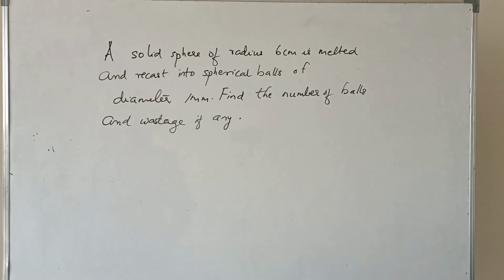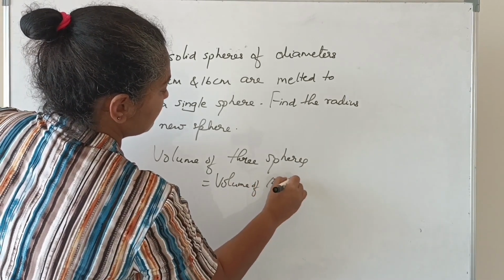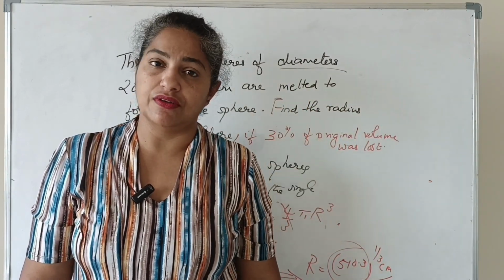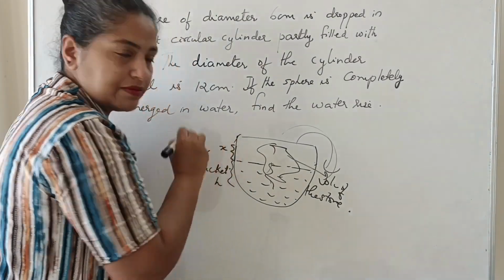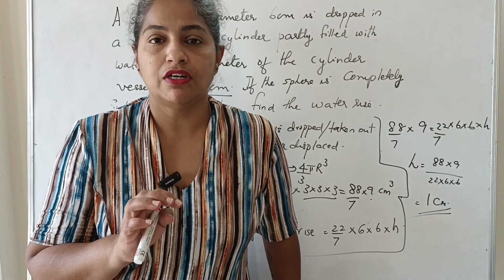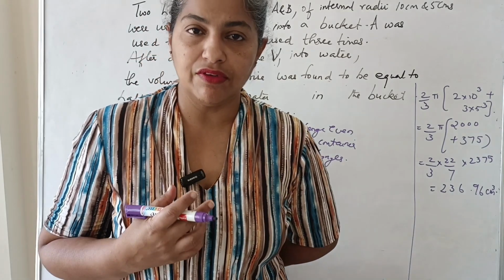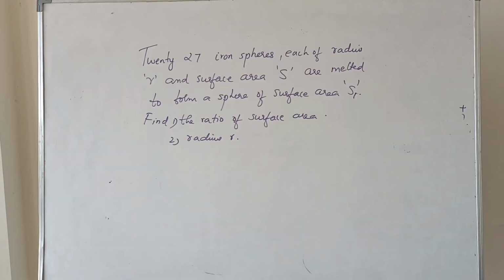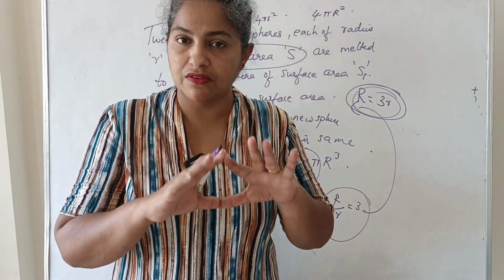PART 2 -VOLUME OF A SPHERE AND HEMISPHERE-CLASS 9 MATHS SURFACE AREA OF SOLIDS|TERM II-CBSE